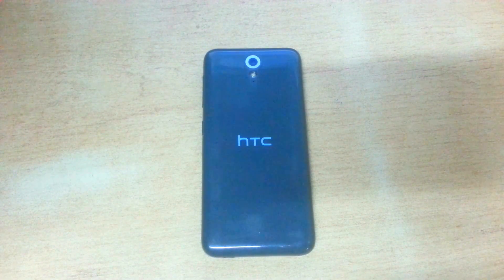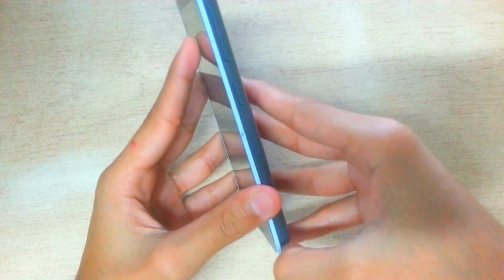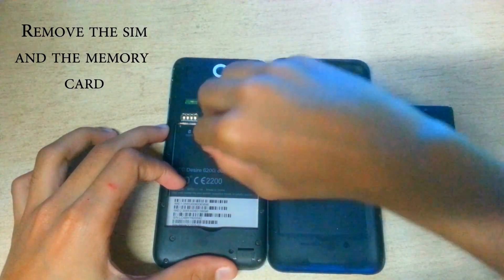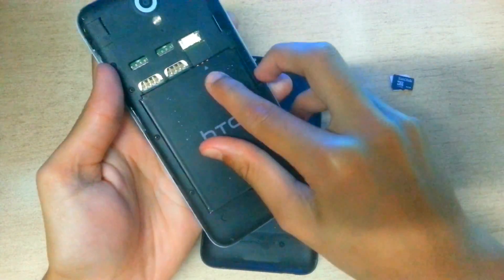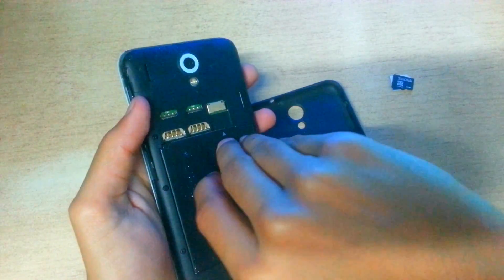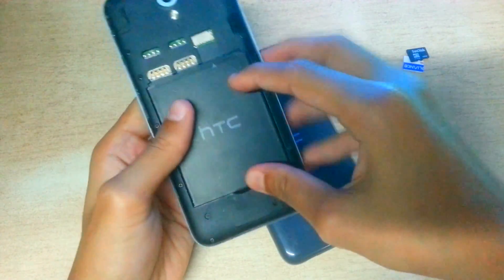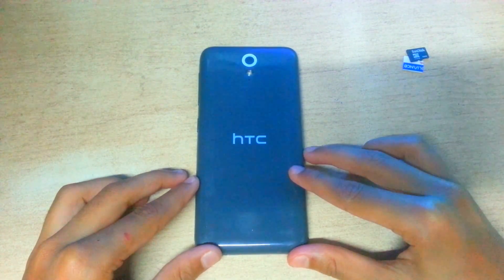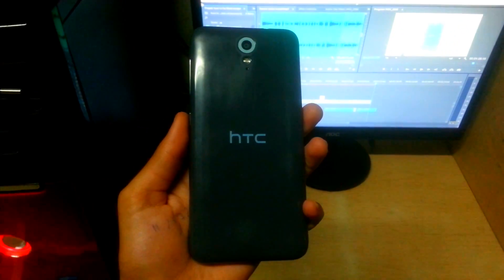How to fix the blank or black screen of your android device.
first remove the battery and then press the power button for 1 minute if its not working do this 2 to 3 times it will work

How To Convert Your Galaxy Note 5 Into Galaxy S8 !!

How To Install TWRP Recovery On Note 5 ( 7.0 Nougat ) !!